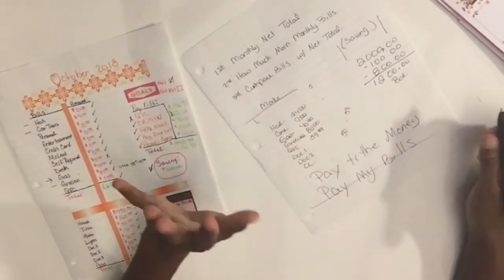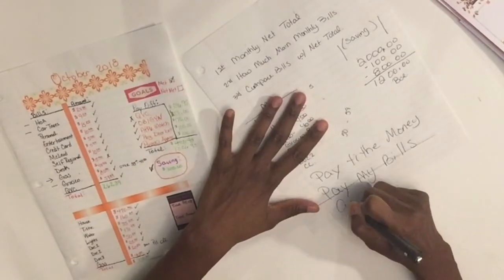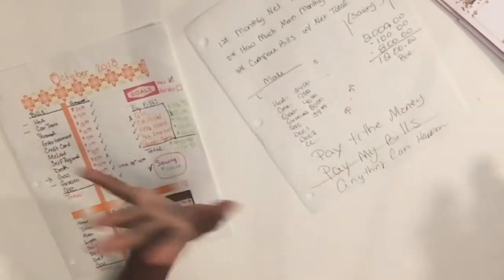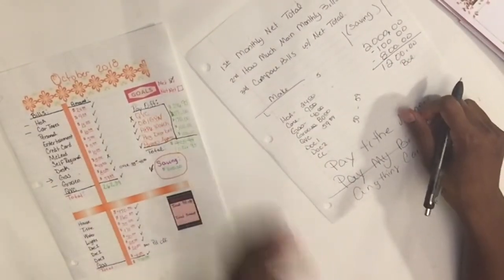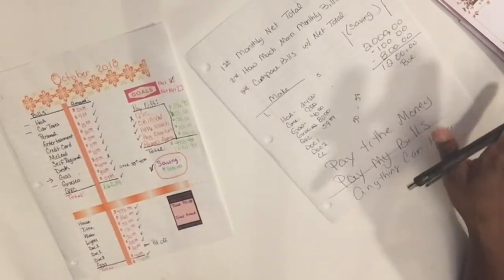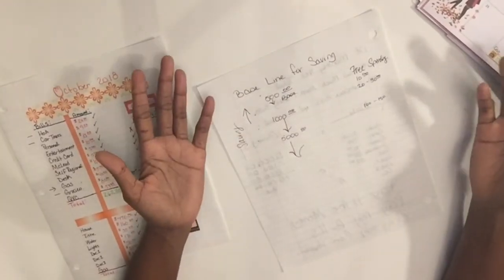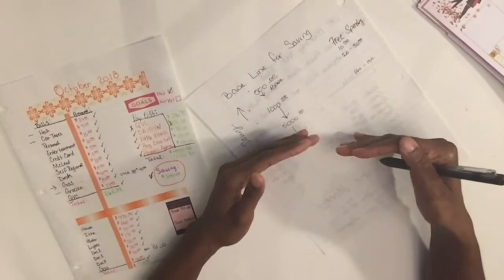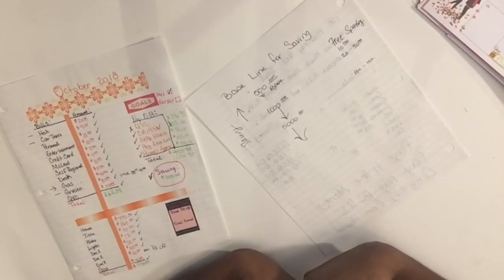Budget With Me //How To Use Cash Envelopes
This video shows you how I use cash envelopes to budget my money and I can pay bills,save, and have free spending money.